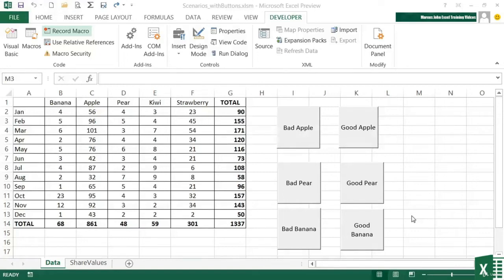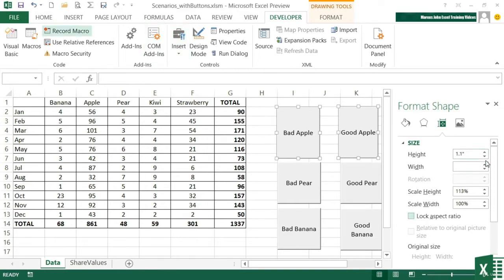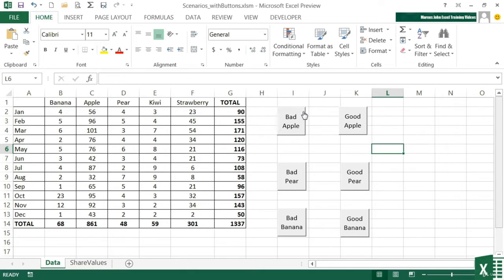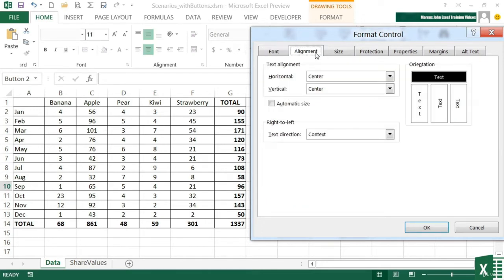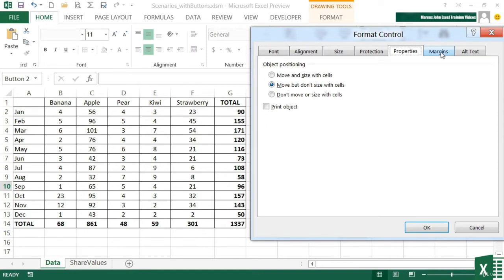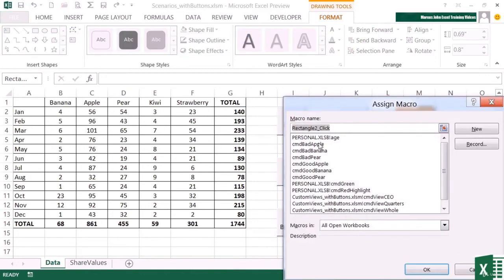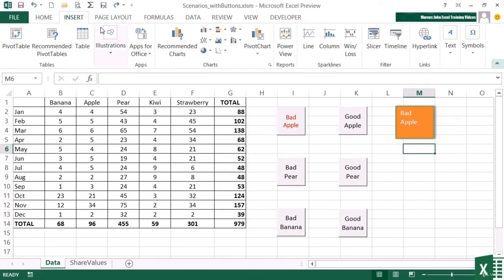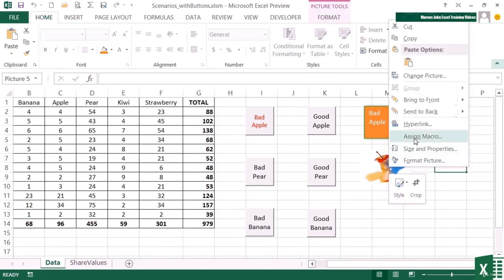5. Customizing Form Buttons And Other Shape Triggers || VBA Tutorial || Lecture || Microsoft Excel